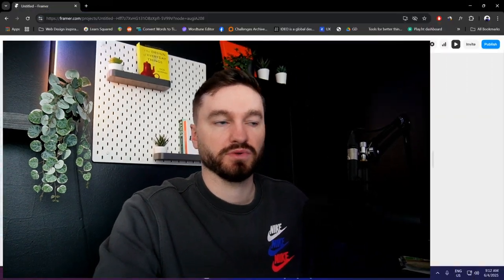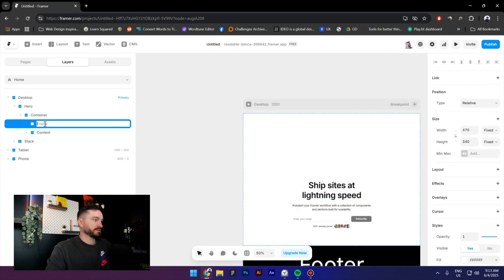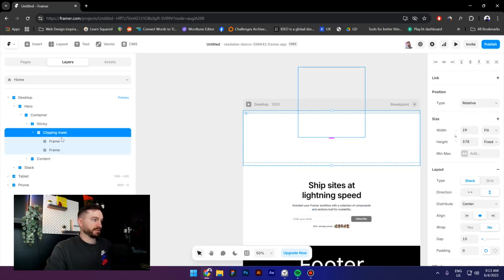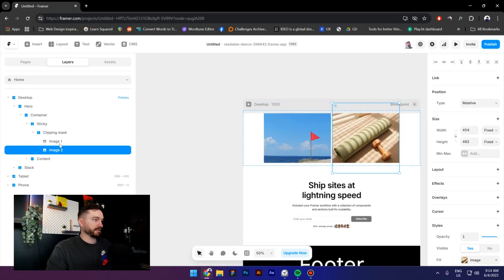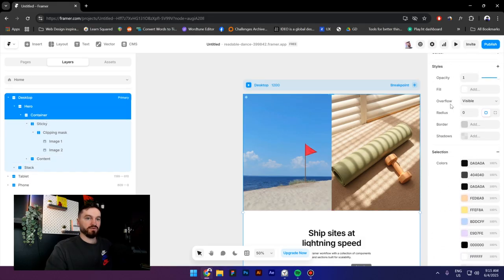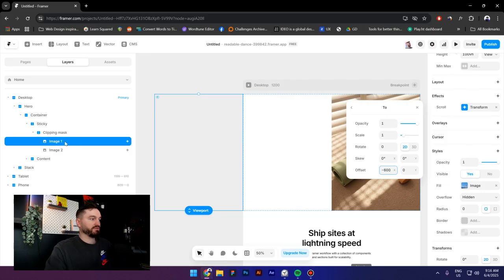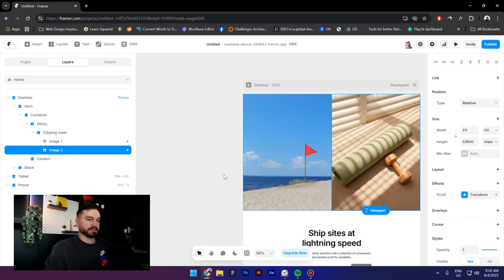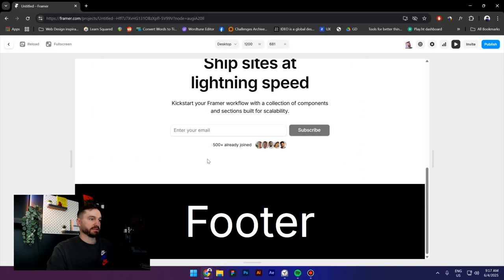Split Screen Scroll Transform | Framer Tutorial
In this video, I will show you how to create a split screen effect for your hero section in Framer